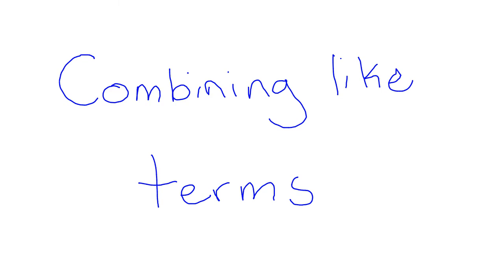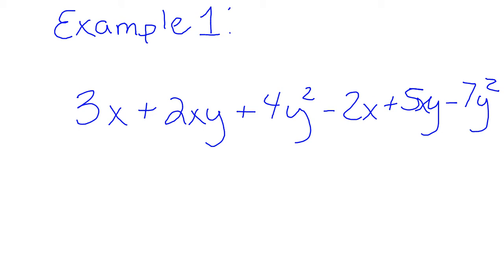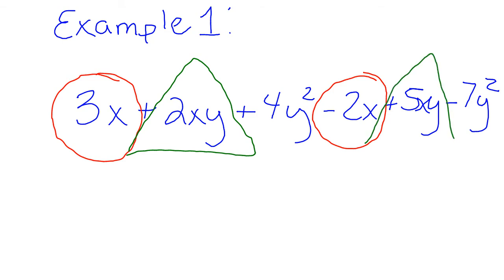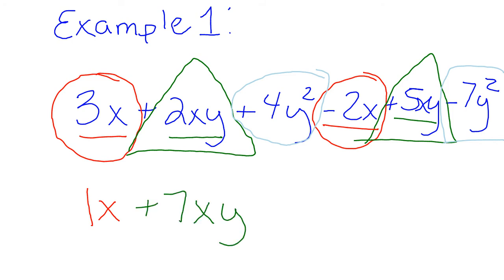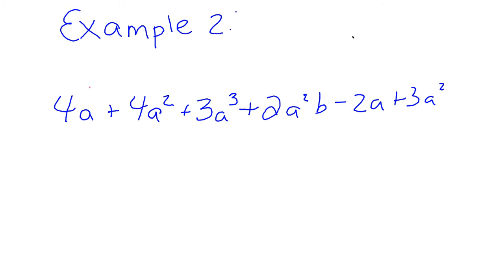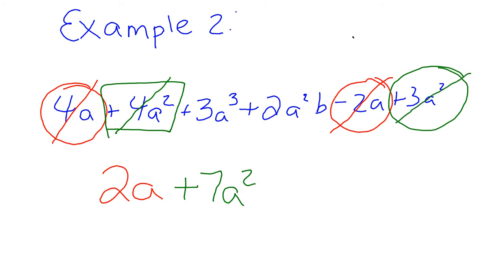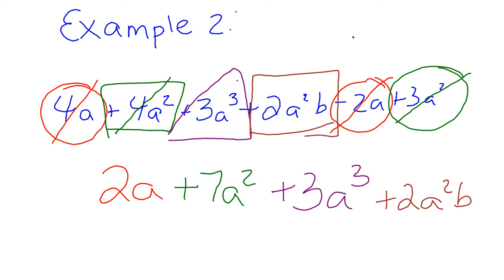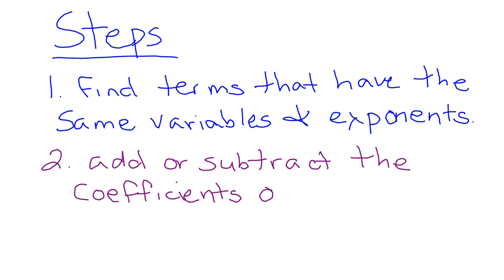Combining like Terms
A basic video on combining like terms.